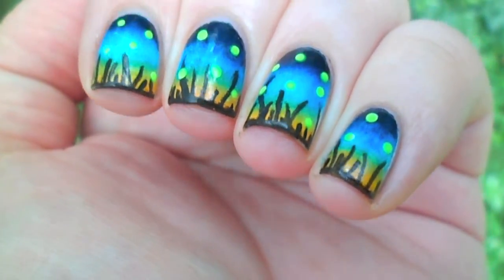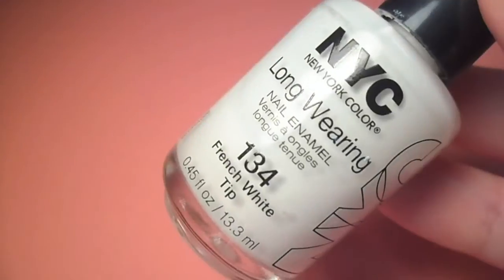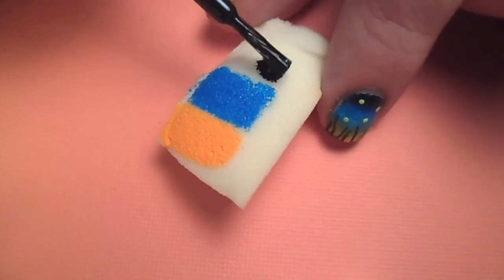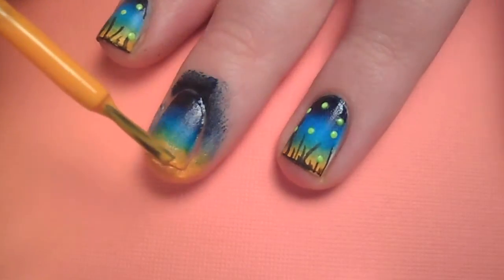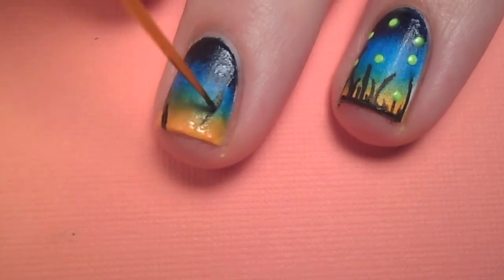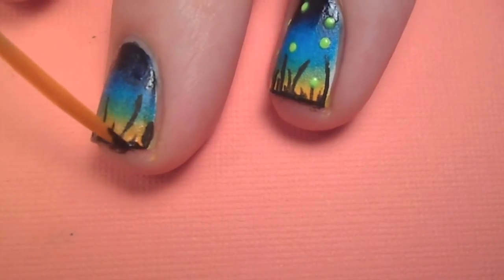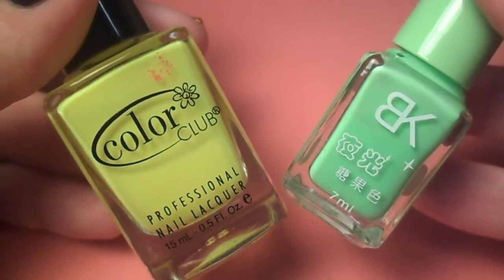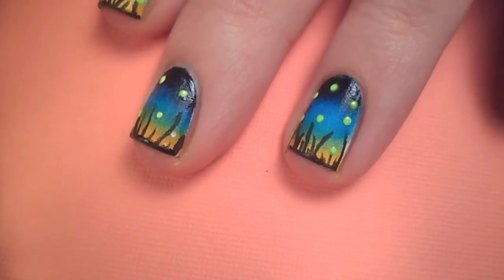Summertime Fireflies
Music Attribution:
'Montmarte' Jahzzar